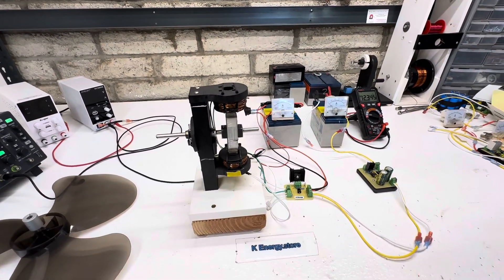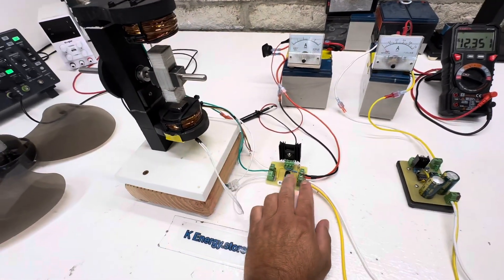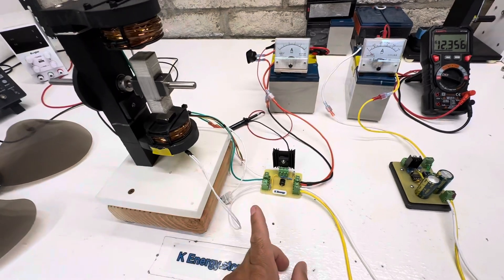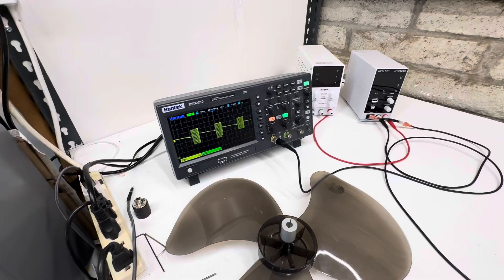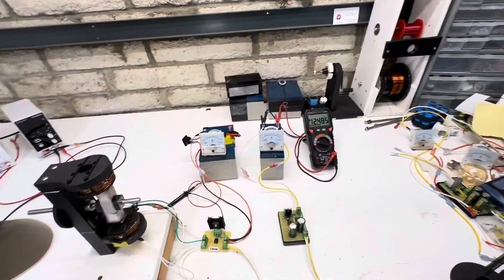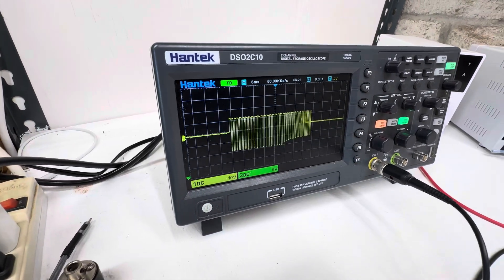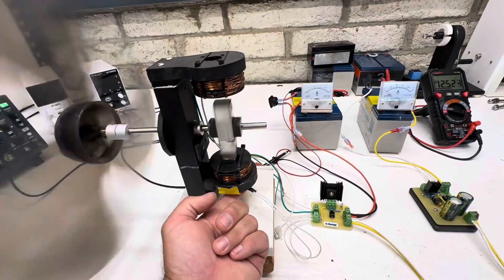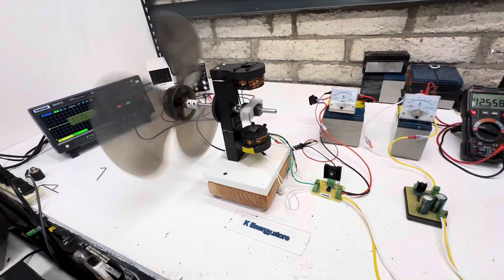Oscillating read switch motor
Mosfet read switch circuit
20,000 mf cap dump
Repulsion motor